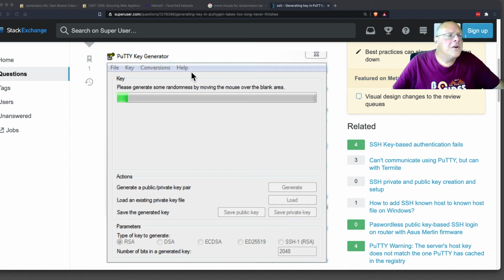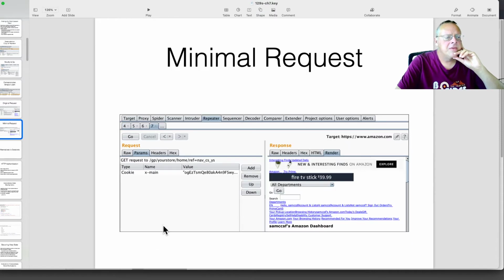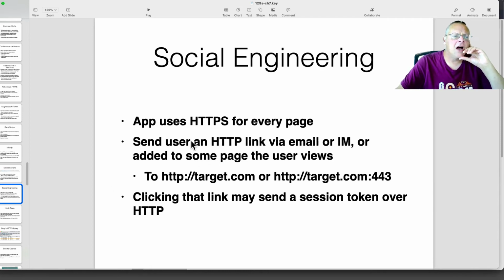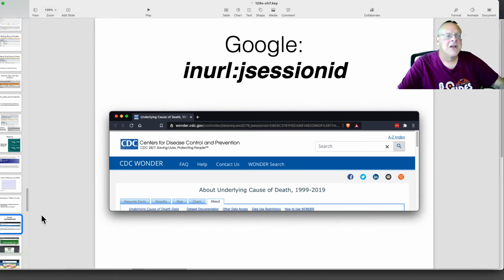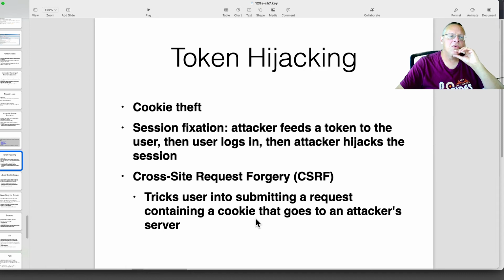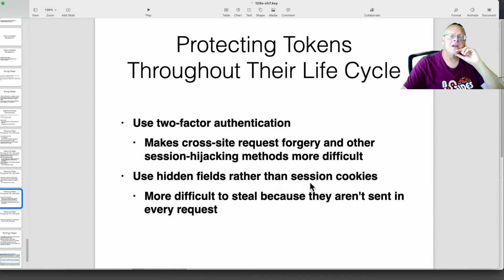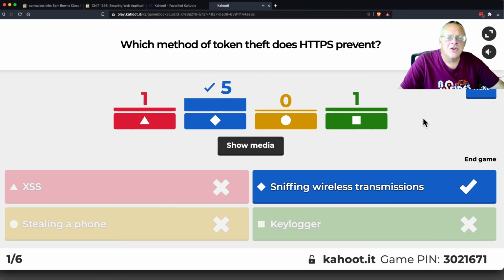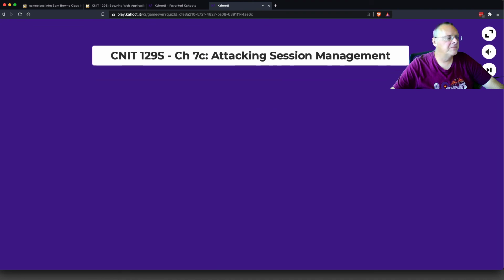CNIT 129S Ch 7. Attacking Session Management (Part 2 of 2)